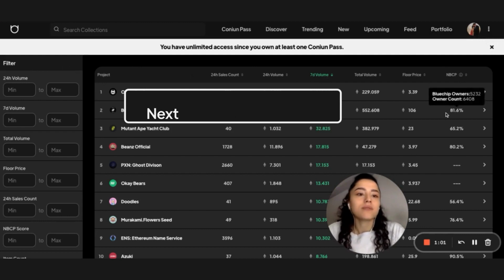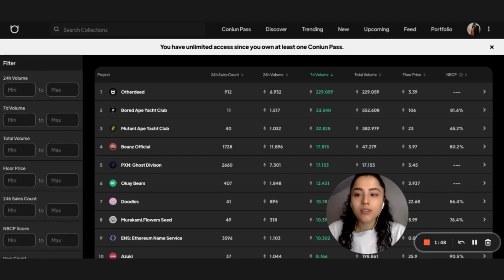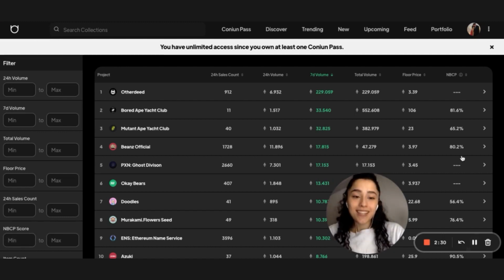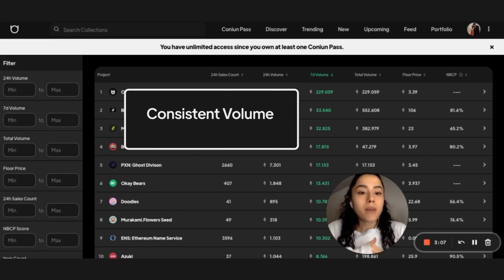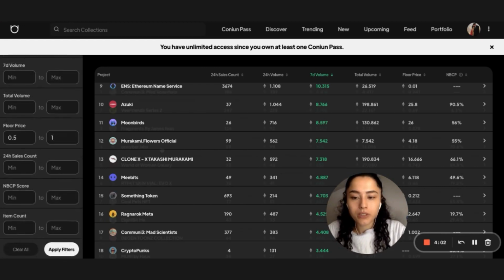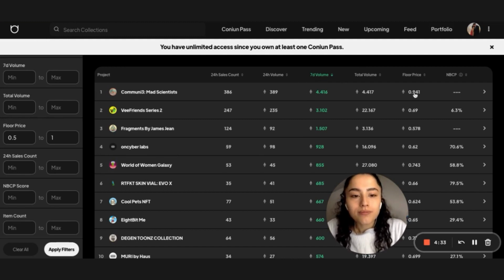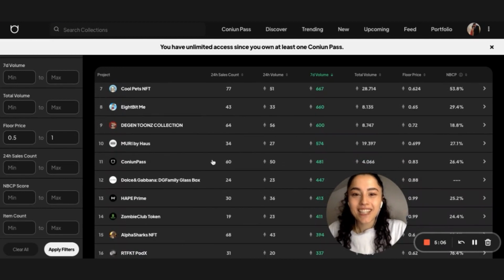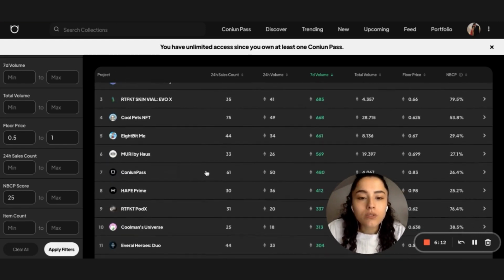Coniun - Discover [Product Experience]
Hey everyone, this is Miray from Coniun. As of today, we will explore Coniun features together, here we start with the Discover page!

What is Coniun?
Coniun is a platform where you can discover new projects, get inspired by people who you follow on Twitter, learn rarities of projects, and many more. With Coniun, you can lower your risks while maximizing gains when trading NFTs.

OFFICIAL LINKS